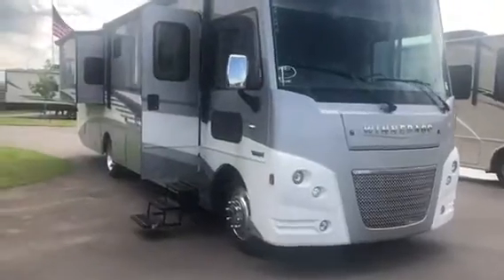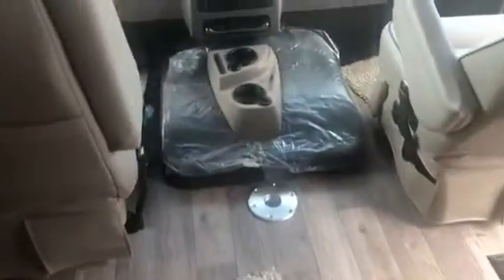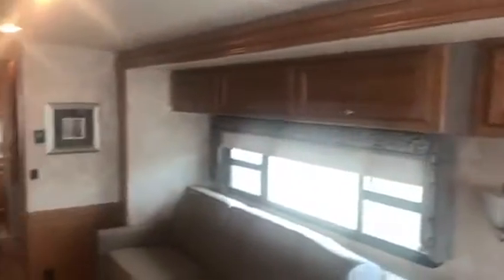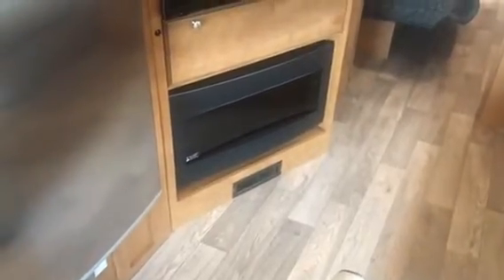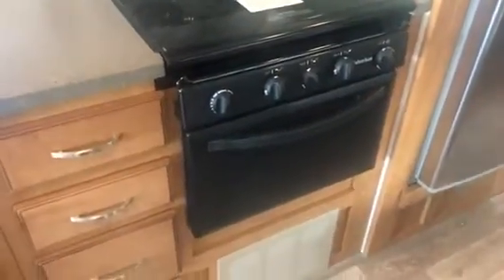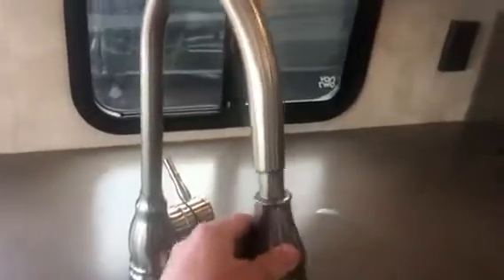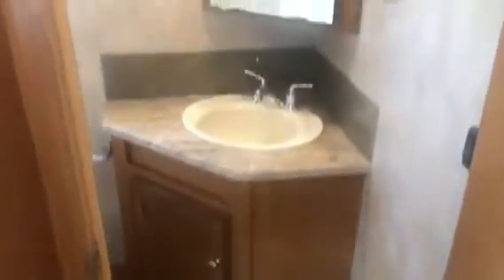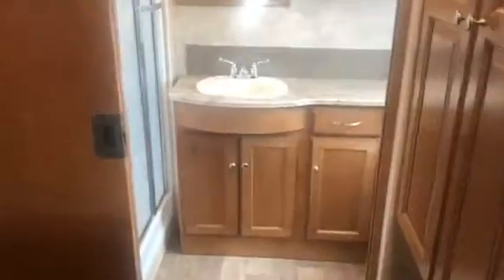Jackson Vista LX